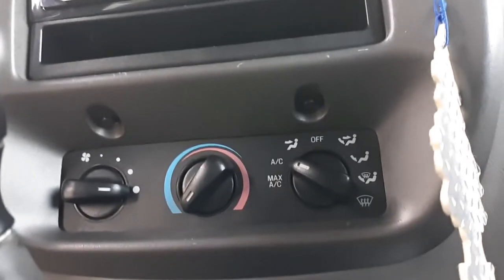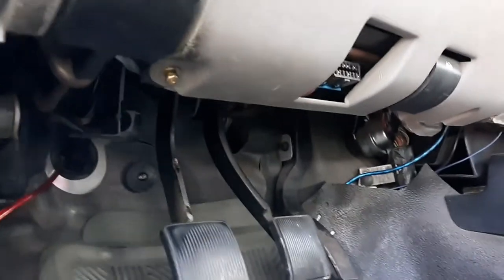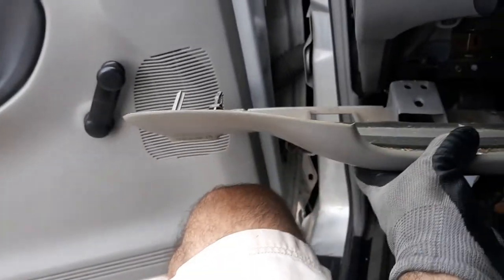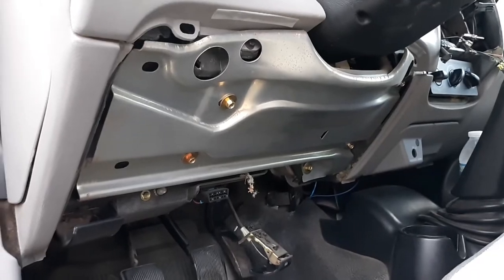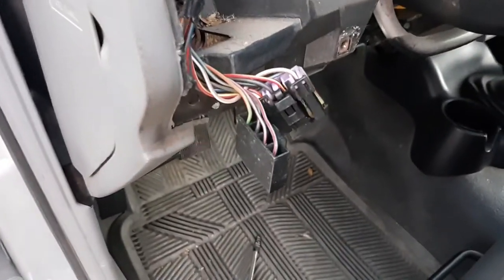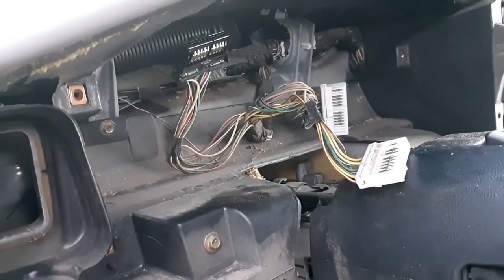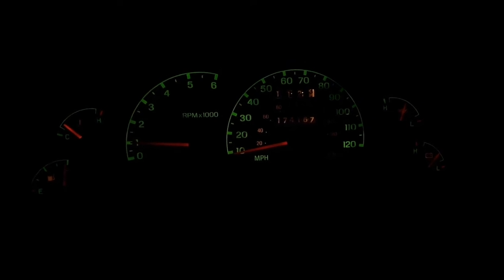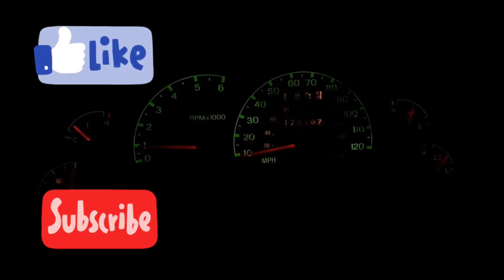Mazda B 2300 instrument cluster panel lights replacement repair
If your instrument panel lights aren't working like they should, I hope this video will help you in changing out your instrument cluster panel light bulbs. This video covers a 2003 Mazda B-series truck. It may also apply to other year trucks as well.

For the Oil Gauge repair by magnet ..see this video